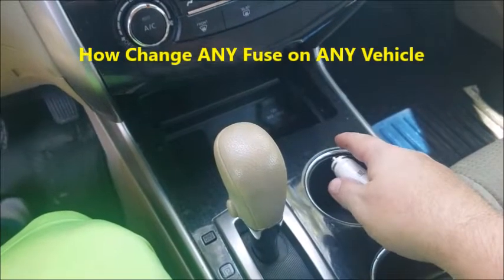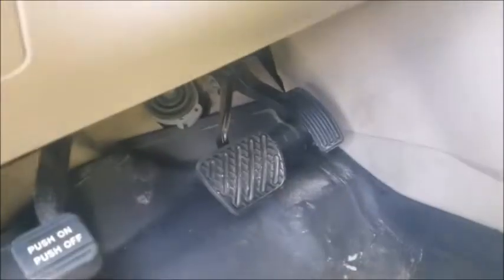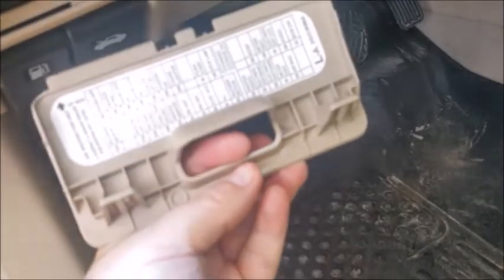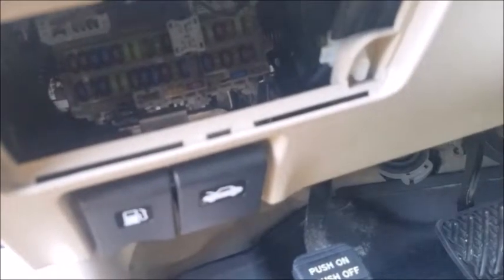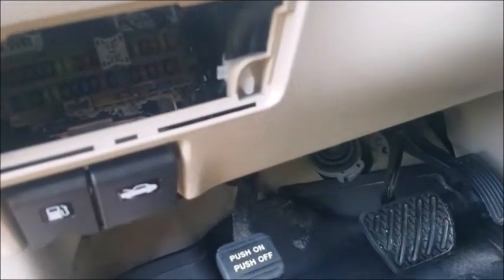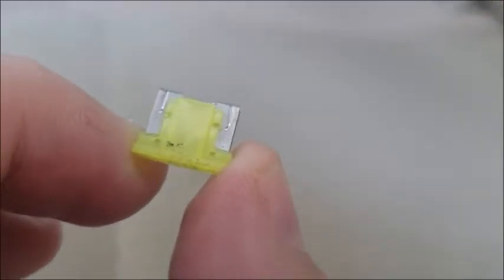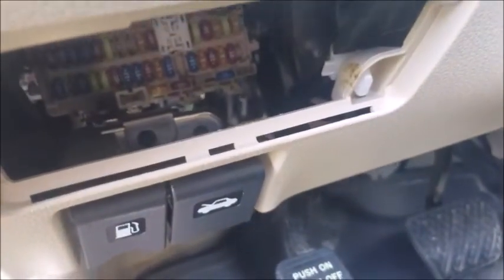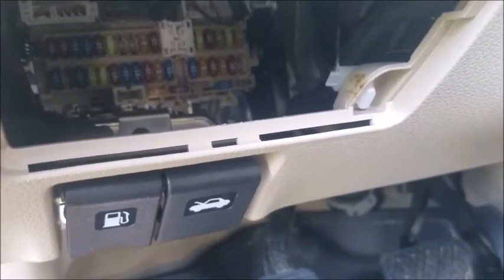How to Replace Blown FUSE on Any Car (Door Lock Window Audio Push Start wipers radio lights Seat)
If you have any blown fuse on any model vehicle I will help you replace it.  Without fuses, a large, overloaded electrical current could cause the wires to overheat, melt the insulation, and could result in fire. A high current to any component equals instant failure, therefore, the fuse ensures that current stays at a reasonable level for the component to continue to function. Still, if the current is too high, the fuse will blow. Drivers will notice trouble with fuses when the vehicle’s windshield wipers, headlights, interior lights, seat warmers, or radio do not function. In some cases, the vehicle may also have difficulty starting.